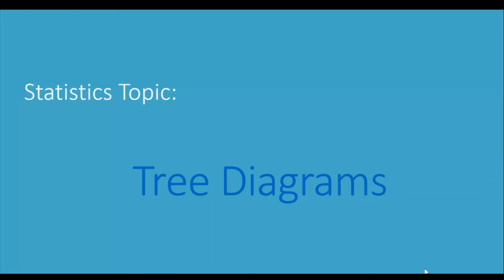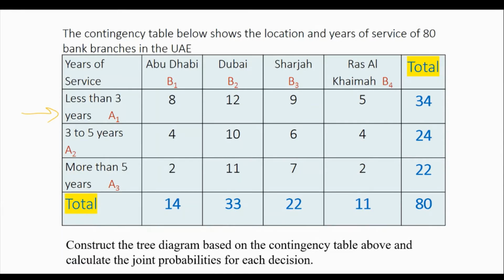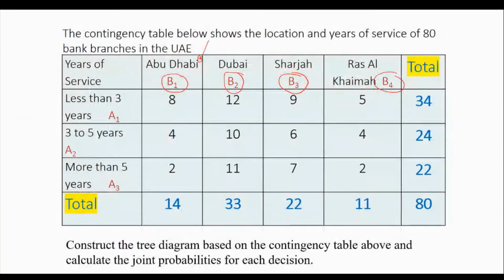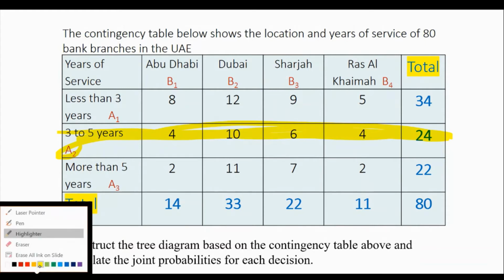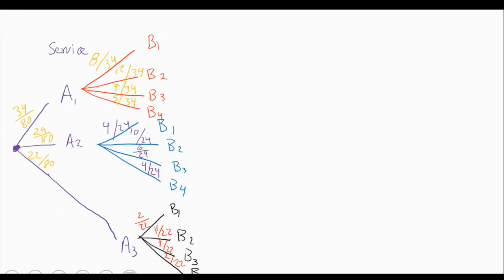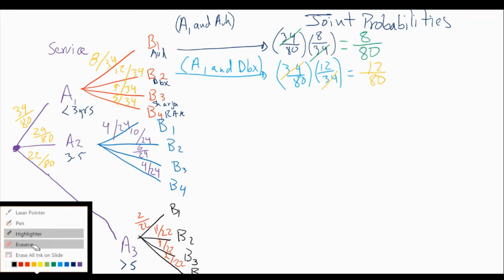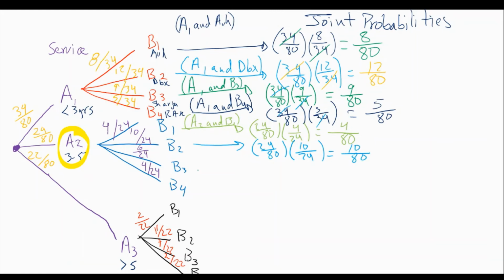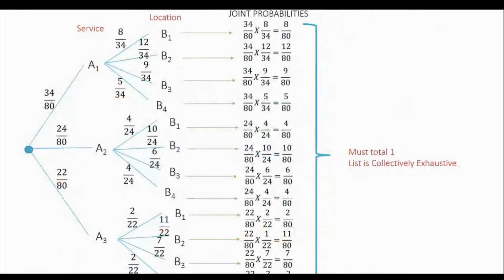Tree diagram example explained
This video will show making of an statistical decision tree diagram from a contingency table.